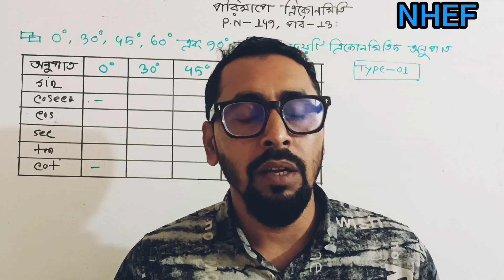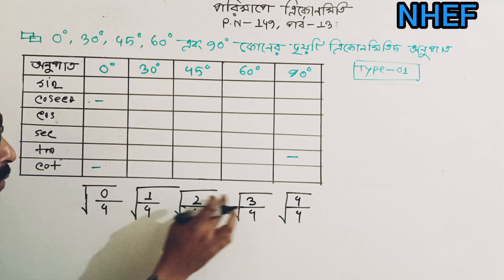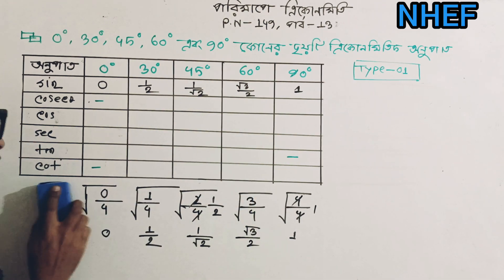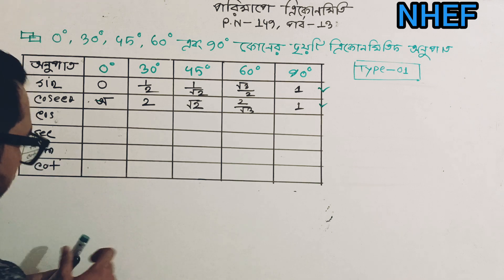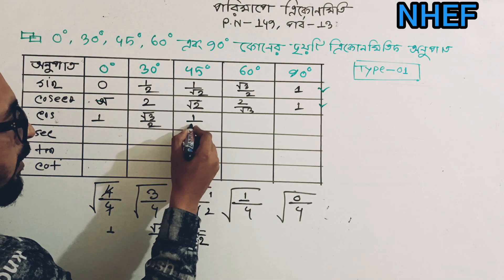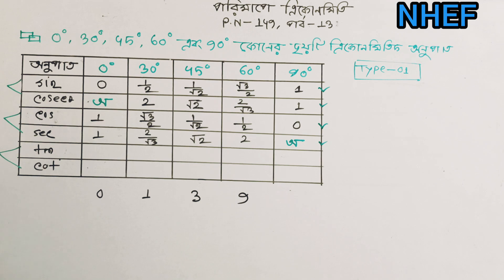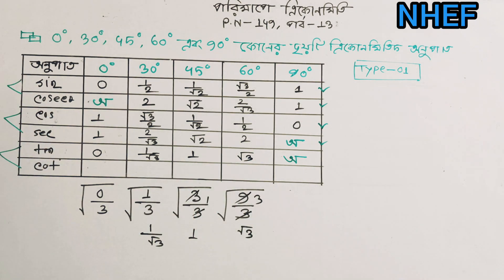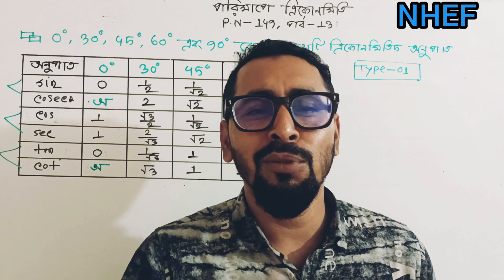পরিমাপে এিকোণমিতি || ৯ম শ্রেণির গণিত অধ্যায় ৬ || class 9 math chapter 6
এিকোনমিতি অনুপাতের মান নির্নয়
পরিমাপে এিকোনমিতি
পরিমাপে এিকোণমিতি  ৯ম শ্রেণির গণিত ৬ষ্ঠ  অধ্যায় পৃষ্ঠা নং ১৪৯
নবম শ্রেণির গণিত  ৬ষ্ঠ অধ্যায় পরিমাপে এিকোণমিতি
নবম শ্রেণির গণিত ২০২৪ পরিমাপে এিকোণমিতি
নবম শ্রেণির গণিত ৬ষ্ঠ  অধ্যায় পরিমাপে এিকোনমিতি নতুন কারিকুলাম ২০২৪
নবম শ্রেণির গণিত ৬ষ্ঠ  অধ্যায় নতুন কারিকুলাম ২০২৪
নবম শ্রেণির গণিত নতুন কারিকুলাম ২০২৪ অধ্যায় ৬
পরিমাপে এিকোণমিতি  নবম শ্রেণির গণিত ২০২৪
পরিমাপে এিকোণমিতি  নবম শ্রেণির গণিত ৬ষ্ঠ অধ্যায় ২০২৪

Your Query :
এিকোণমিতির ধারণা
এিকোণমিতিক অনুপাত
বিভিন্ন এিকোণমিতিক অনুপাতের মান নির্নয়
উন্নতি ও অবনতি কোণ
দূরত্ব ও উচ্চতা বিষয়ক বাস্তব সমস্যা সমাধান
সমকোণি এিভুজের নামকরণ
সমকোণী ত্রিভুজের বাহু ও কোণের পরিচিতি
নির্দিষ্ট কোণের সাপেক্ষে বিভিন্ন এিকোণমিতিক অনুপাতের নামকরণ
এিকোণমিতির জ্যামিতিক প্রমান
সমকোণী এিভুজ ( Right Angled Triangle)
অতিভুজ (Hypotenuse)
বিপরীত বাহু ( Opposite Side)
সন্নিহিত বাহু (Adjacent Side)
ভুমি ( Base)
লম্ব (Perpendicular)
সূক্ষ্মকোণ (Acute Angle)
এিকোণমিতিক অভেদাবলি ( Trigonometrical Identities)
এিকোণমিতিক অনুপাত ( Trigonometrical Ratios)